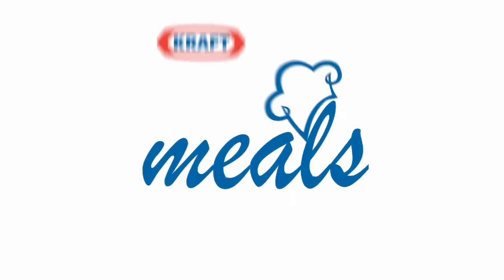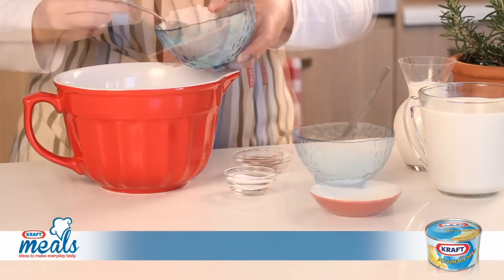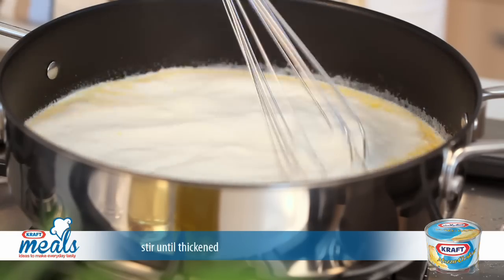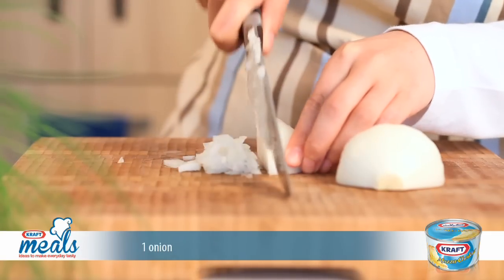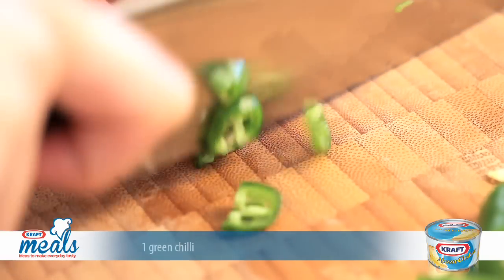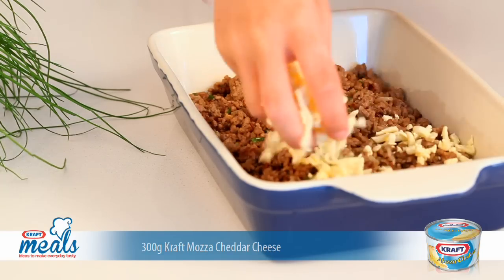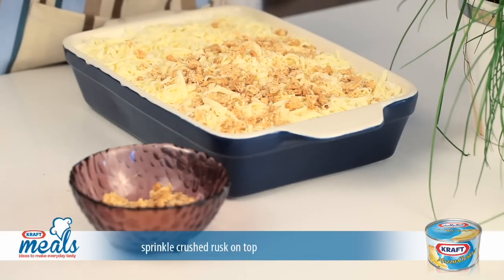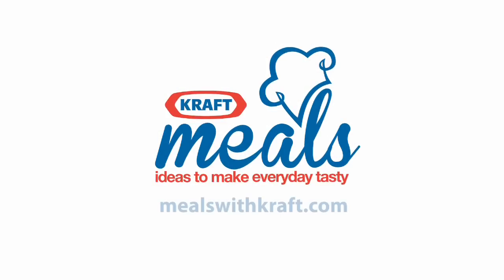Pasta with Mozacheddar Bashamail Sauce